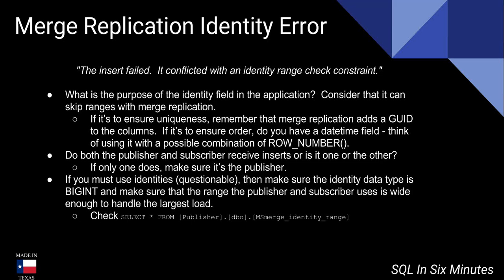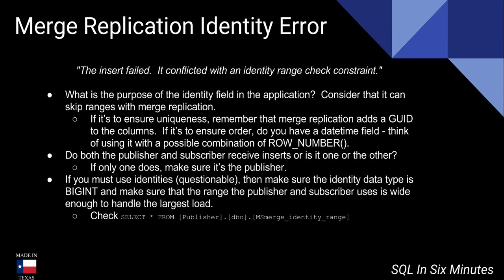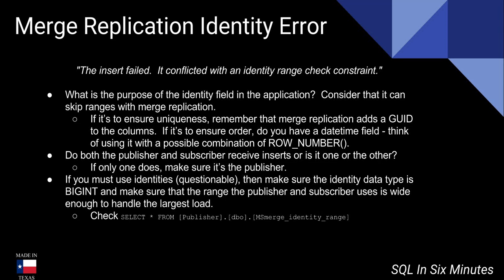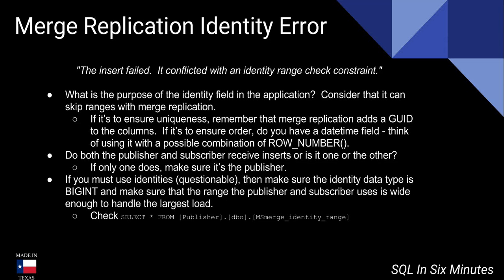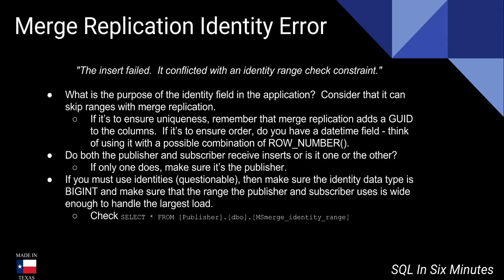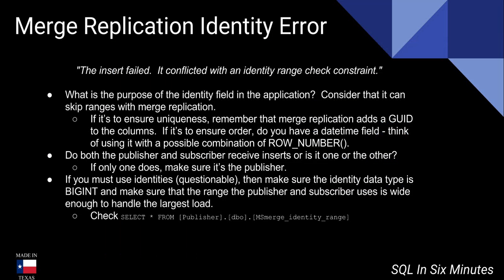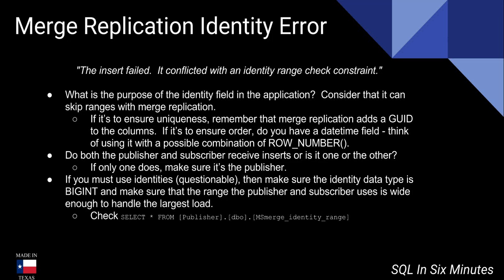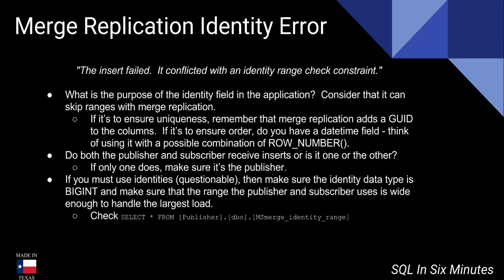Error: "The insert failed. It conflicted with an identity range check constraint."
Do you need general technical consulting help in database engineering or security?  Fill out the following form Solving the error "The insert failed.  It conflicted with an identity range check constraint."